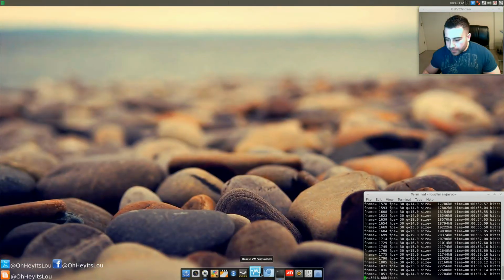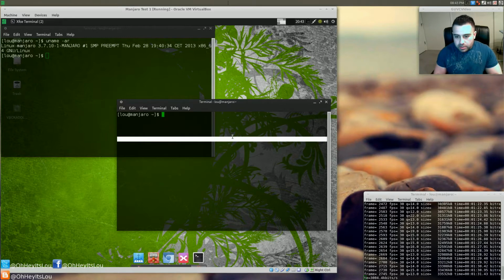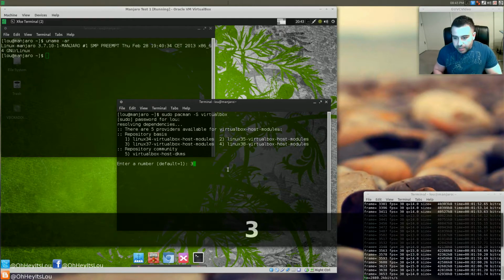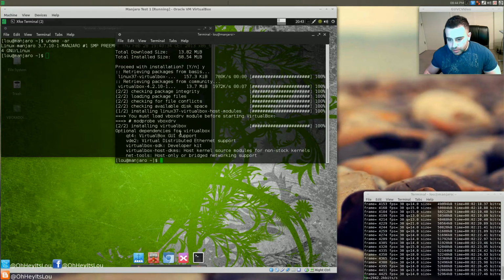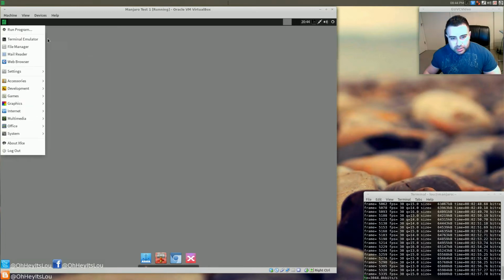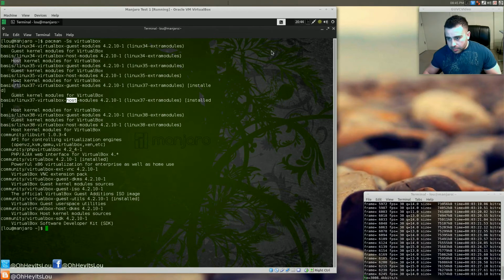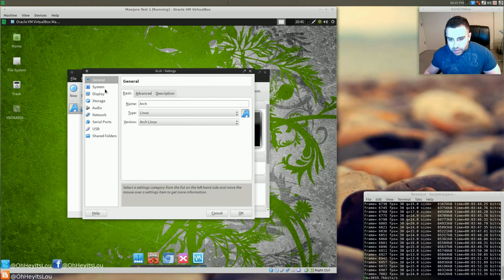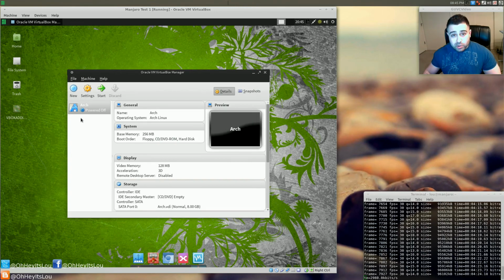How to Install Virtualbox in Arch/Manjaro Linux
In this video I demonstrate step by step how to install Virtualbox in Arch Linux or a derivative such as Manjaro Linux.

Appreciate what I do?
Steam:  IDIefiant